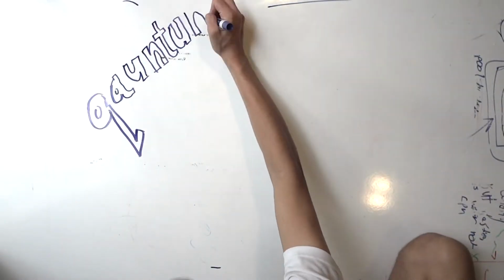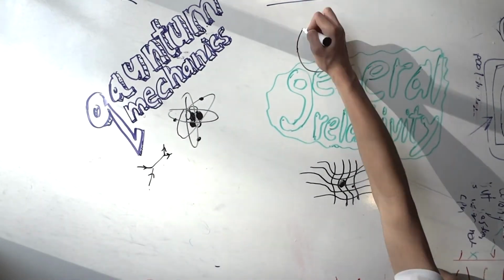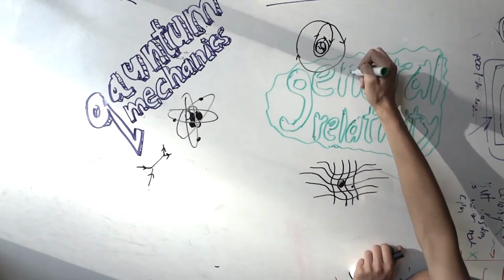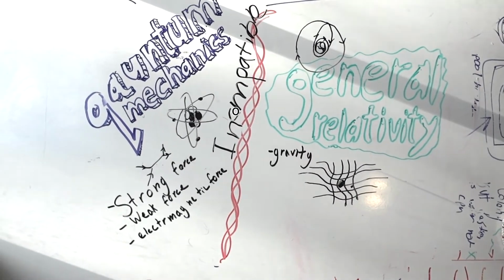String Theory uniting physics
A simple explanation of how string theory could unite the two main branches of physics.
0:00 scene 1: Introduction
0:13 scene 2: General relativity and quantum mechanics not getting along
0:56 scene 3: What unification means
1:22 scene 4: Intro to Strings
1:32 scene 5: What a string is
1:52 scene 6: More on strings
2:09 scene 7: Dimensions
2:22 scene 8: How strings unify
2:48 scene 9: Conclusion